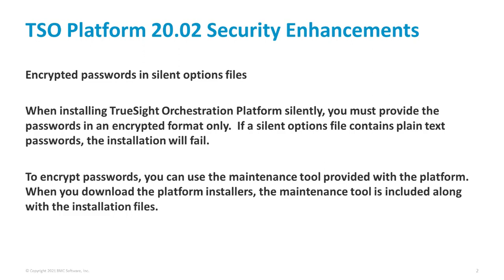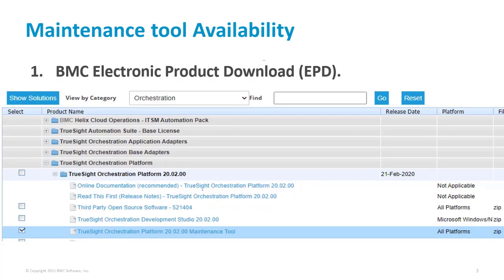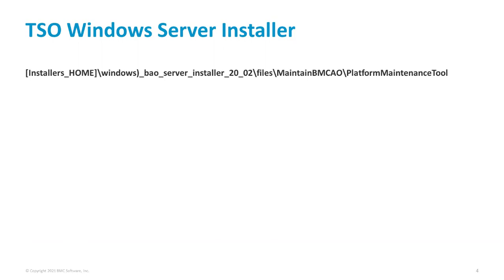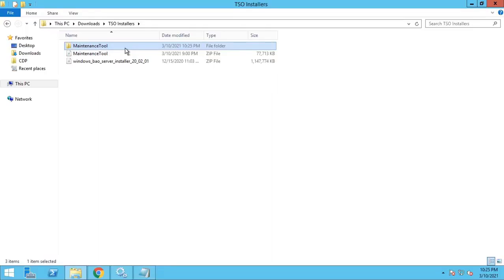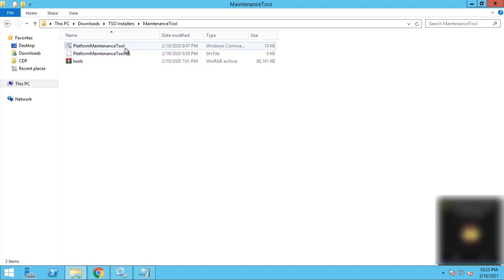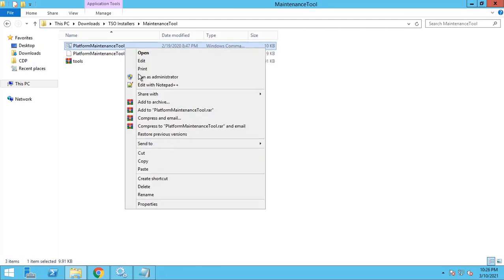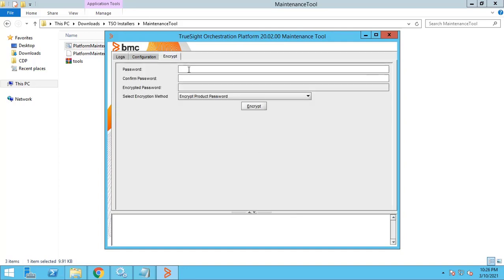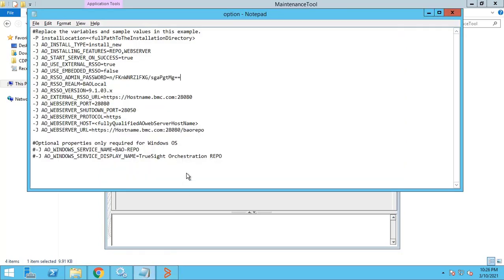How to use Maintenance tool to encrypt passwords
This video will cover How to use Maintenance tool to encrypt passwords, a security enhancement has been introduce which makes it mandatory to provide encrypted passwords in silent installation options file.   KA#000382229